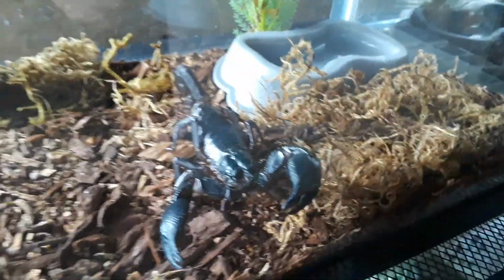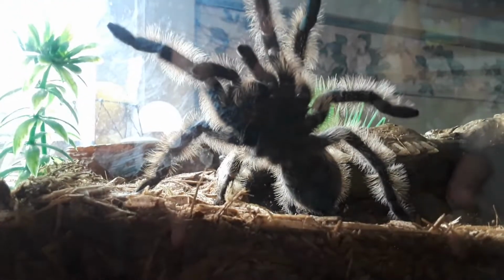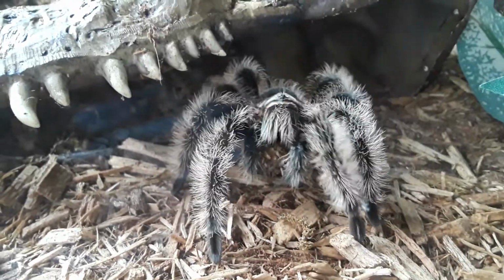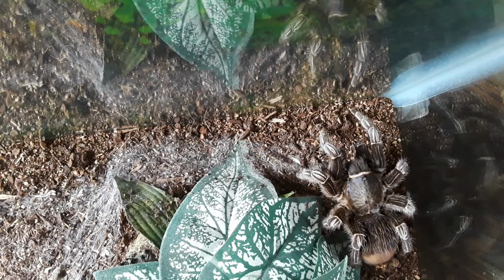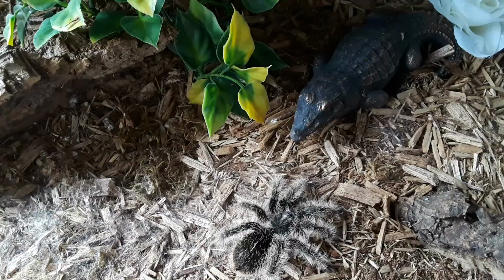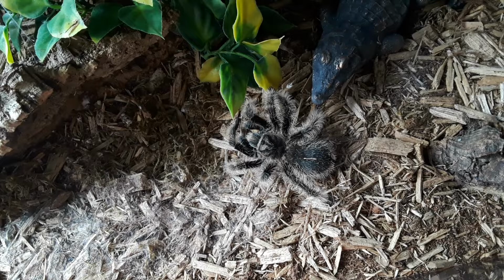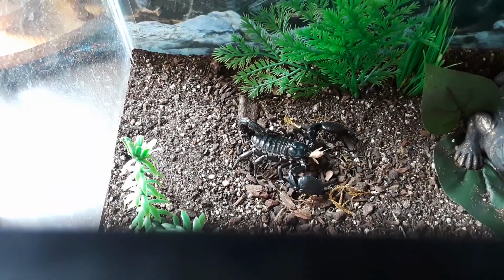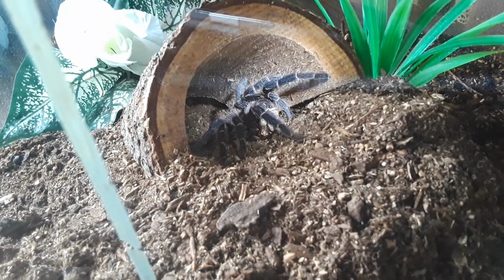Tarantula Feeding Frenzy # 12 and scorpions too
Feeding two of my Asian Forest scorpions, metallic pink toe tarantula, two curly hair tarantulas, Costa Rican striped knee tarantula. Not all of my tarantulas are featured in this video .  I still have a handful plus they have to be fed .These are my life and it's time to tend to their needs thank you guys very much don't forget to hit that subscribe button, notifications bell, and share. All opinions appreciated!